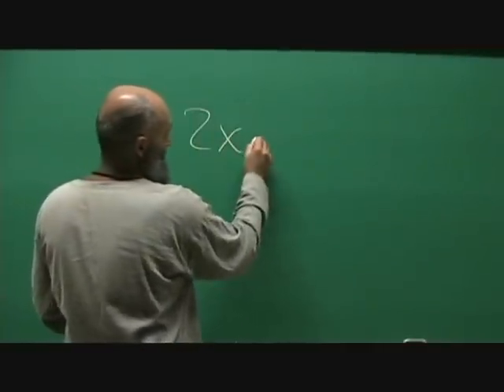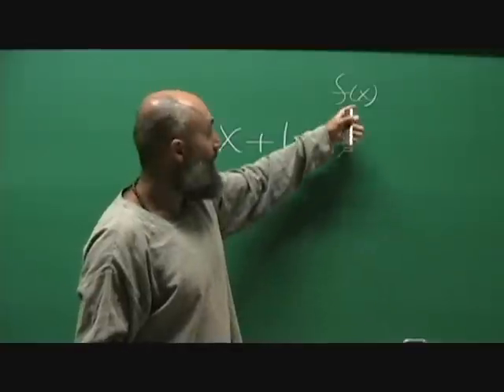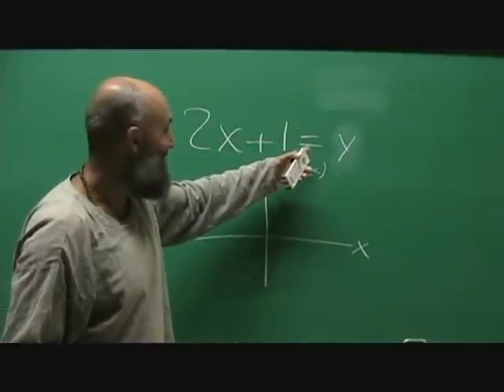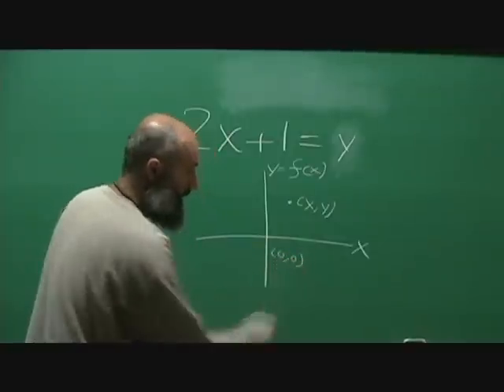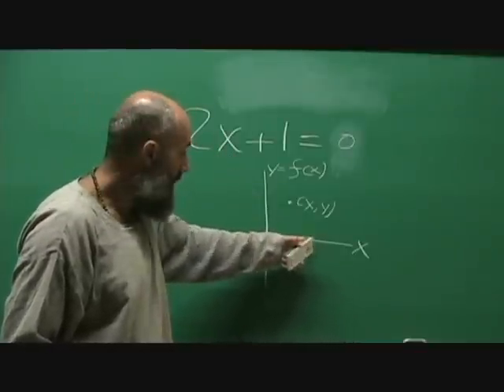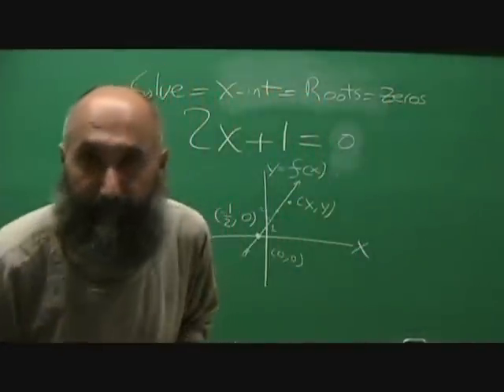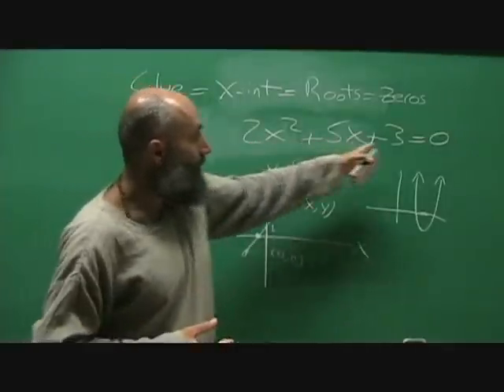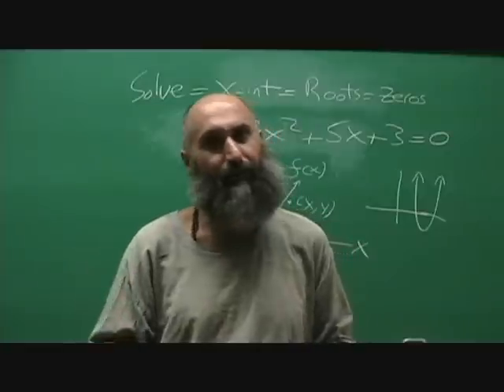Language of Mathematics III (71): Solving Equations - What are we solving for?